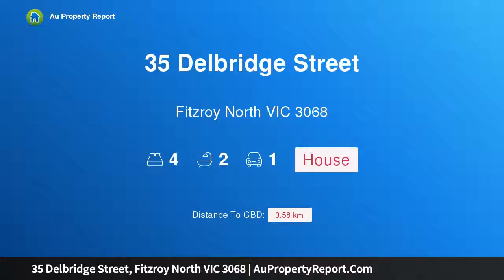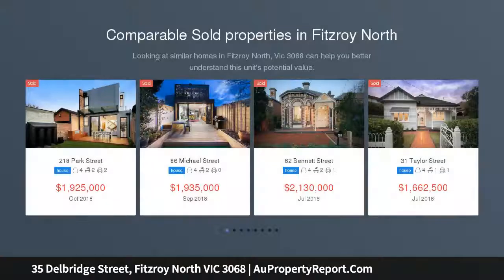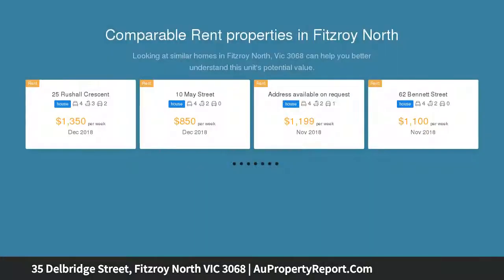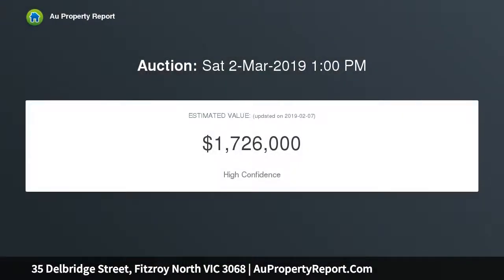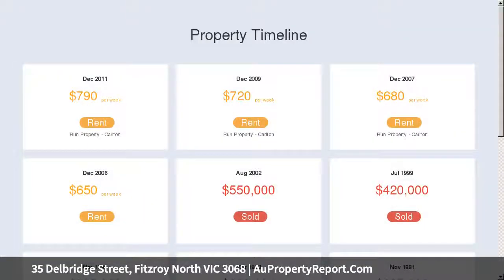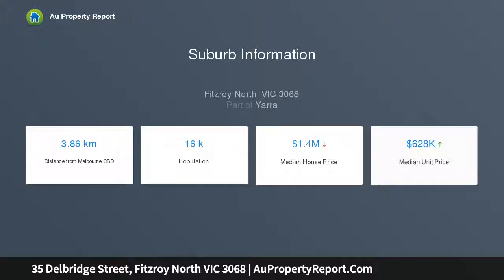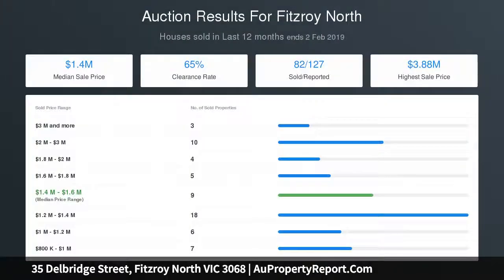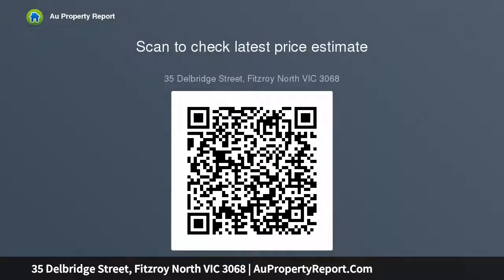35 Delbridge Street, Fitzroy North VIC 3068 | AuPropertyReport.Com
35 Delbridge Street, Fitzroy North VIC 3068
Property Type: house
Bedrooms: 4
Bathrooms: 4
Car Space: 1
'Cambridge House' - Edinburgh Gardens Family Lifestyle